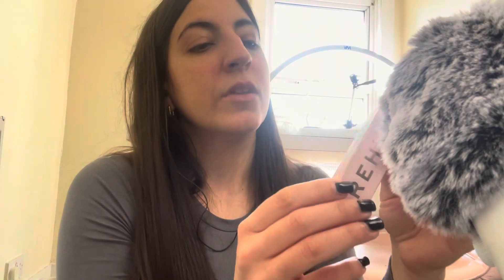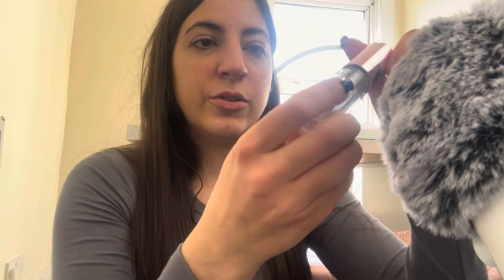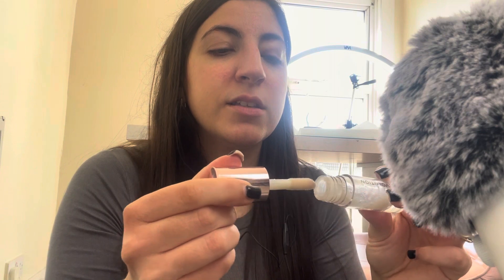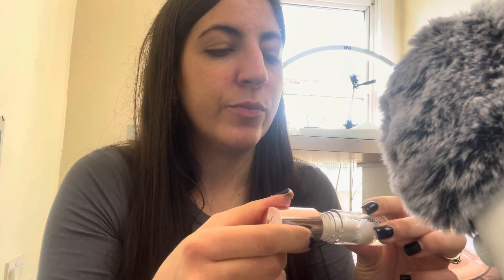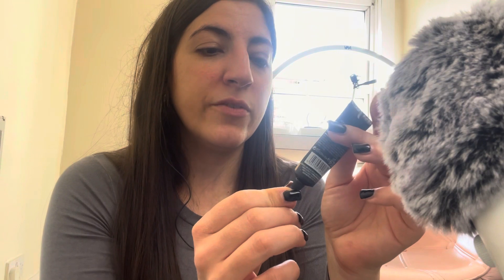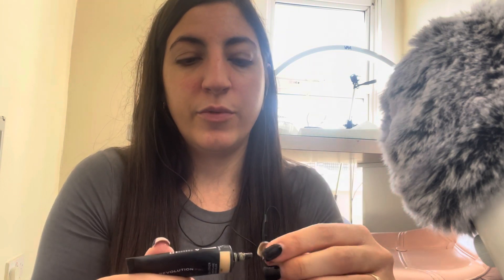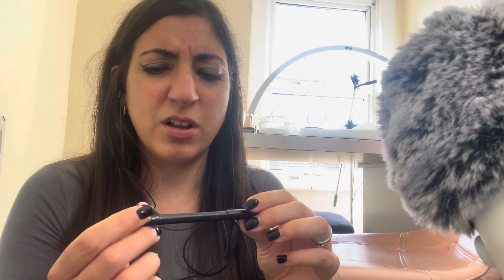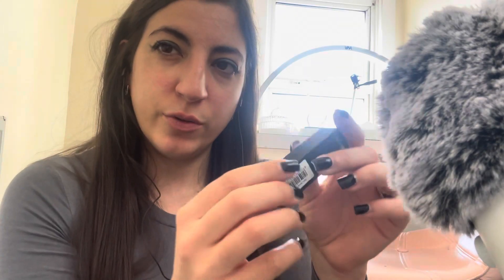GRWM 👽 Soft Spoken ✨ ASMR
Eye Injection Under Eye Serum

Revolution Pro Concealer in C8.5

Revolution Eyeshadow Palette

5D Lash Pow

Barry M Eyeliner Brush

West Barn Co Coconut Prep Mist

Barry M Lip Liner

Barry M Lipstick

Love Rose Perfume by Primark